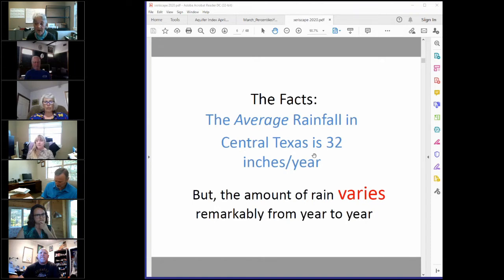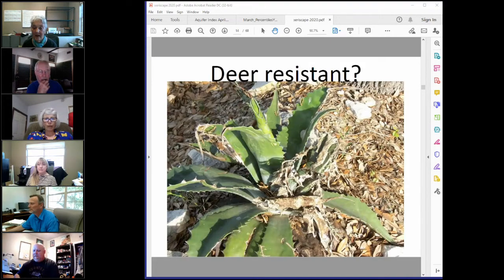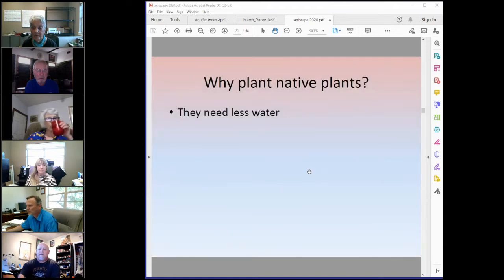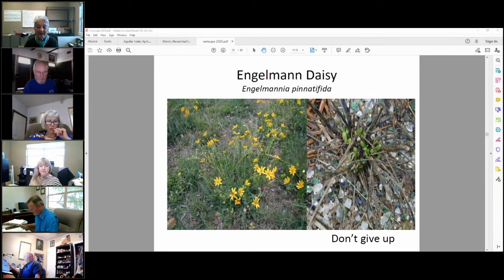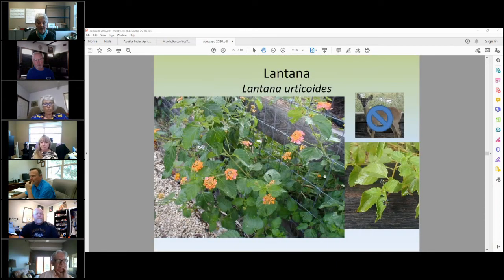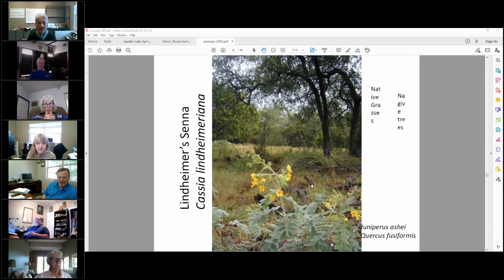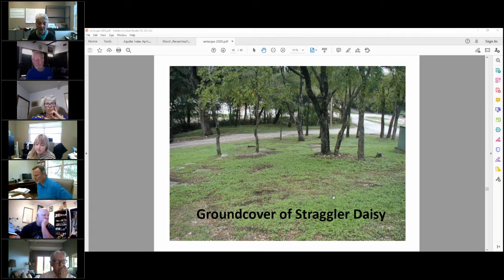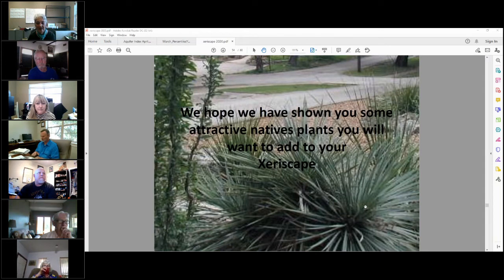"Xeriscaping" - Jackie Mattice - HTGCD Waterwise Speaker Series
Jackie Mattice, with the Hays County Master Naturalists, gives a presentation on xeriscaping practices for lawns and gardens. Presentation given at the HTGCD Board Meeting held on May 6th, 2021.